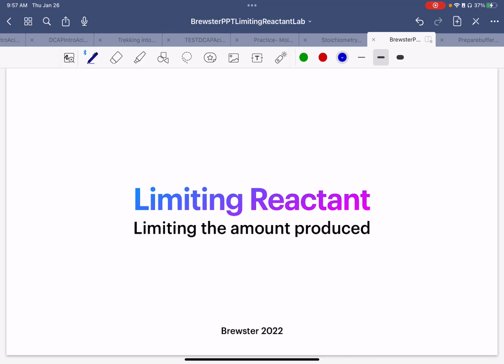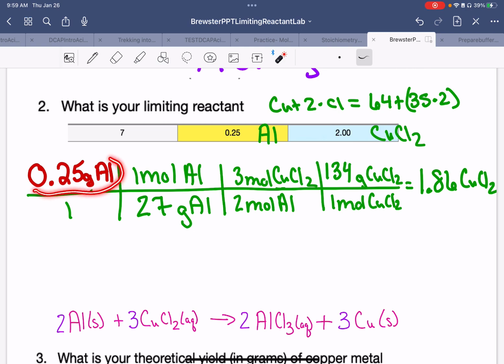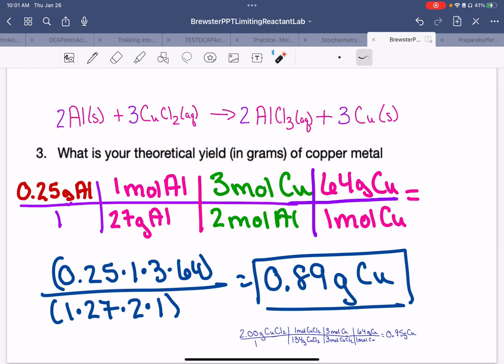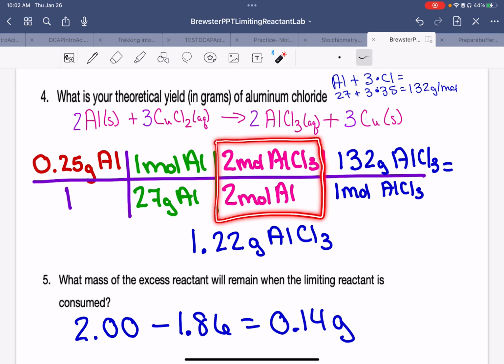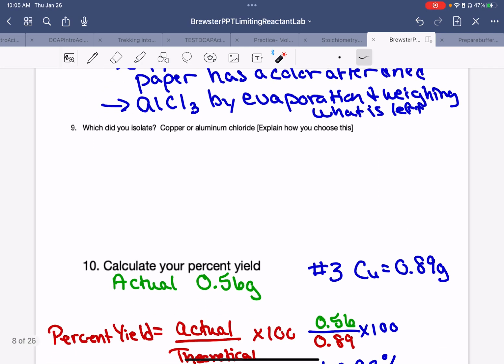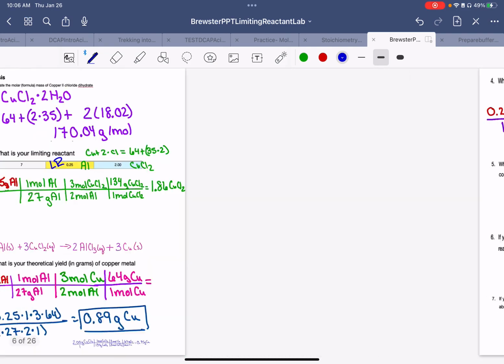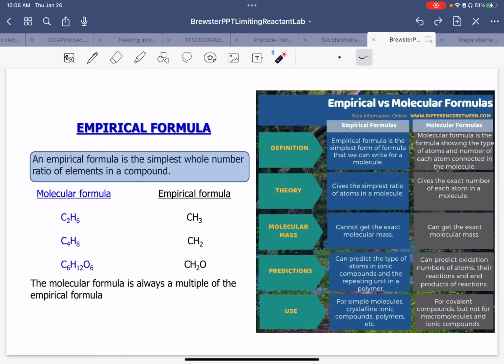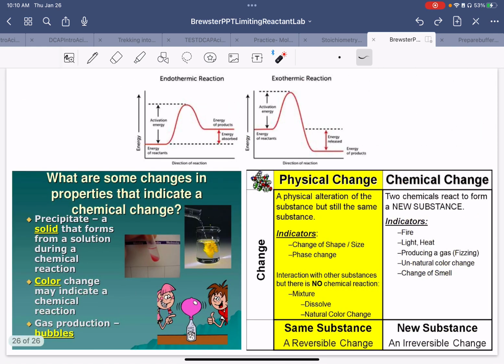Post Lab Limiting Reagent